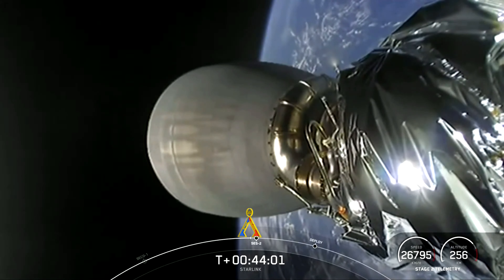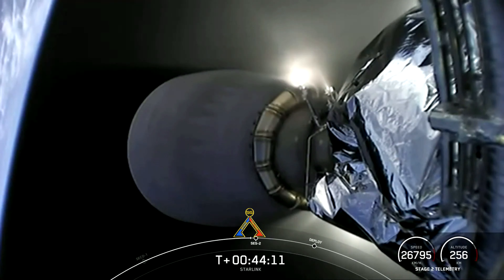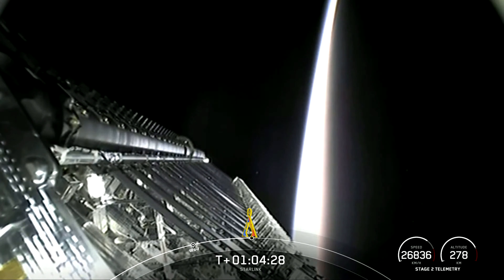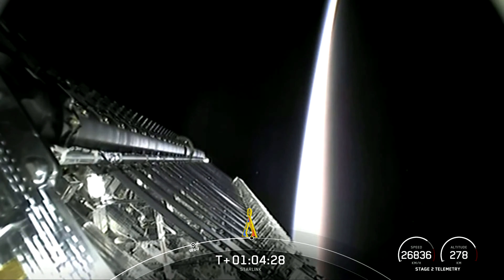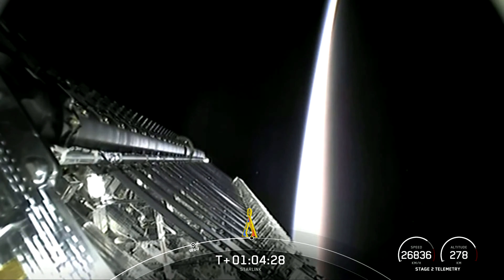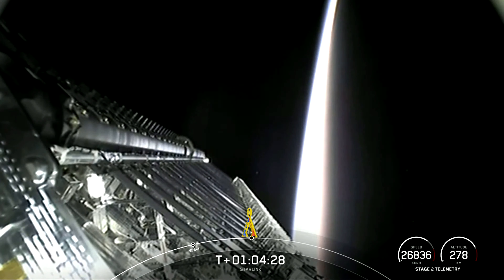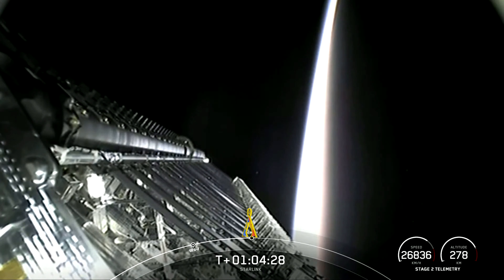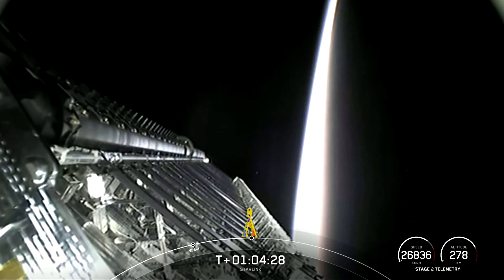[ 4K ] 🚀 Lancement SpaceX Starlink 60 Satellites !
▬▬▬▬●  Nos réseaux  ●▬▬▬▬

▬▬▬▬●  Nos Partenaires  ●▬▬▬▬